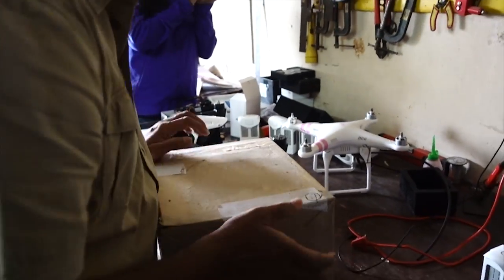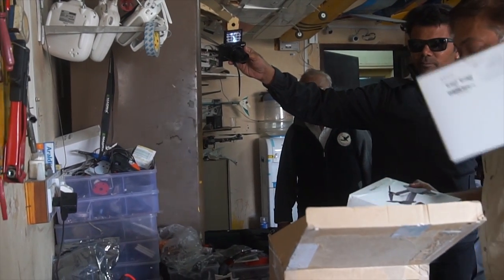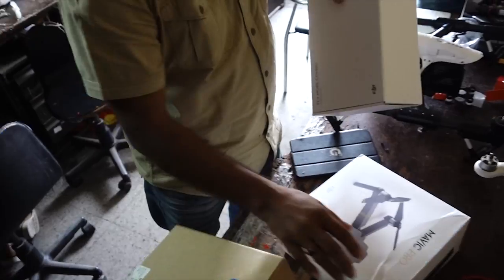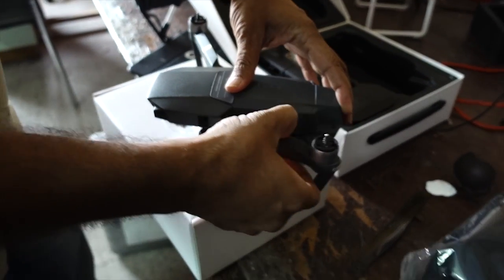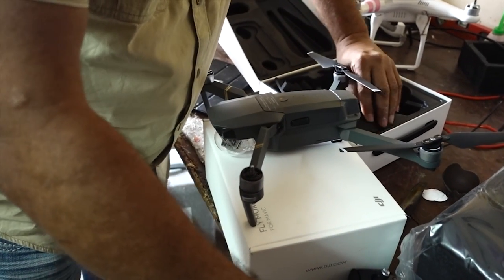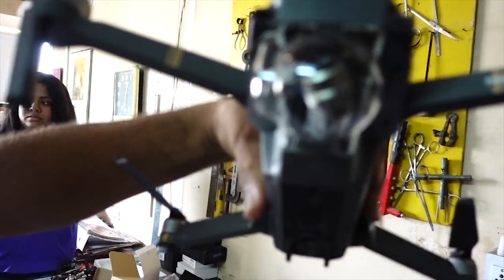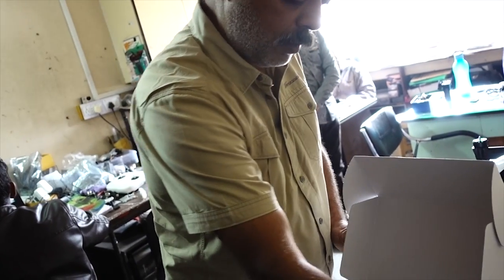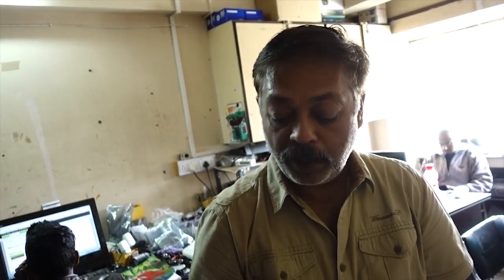DJI Mavic Pro 2 unboxing Video